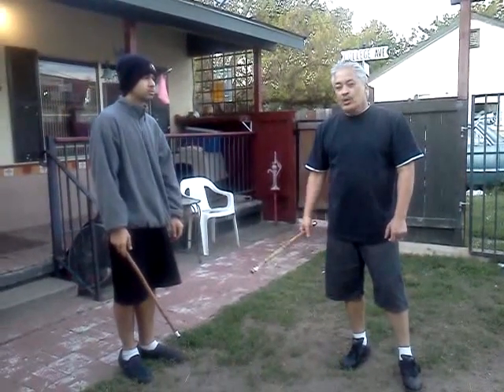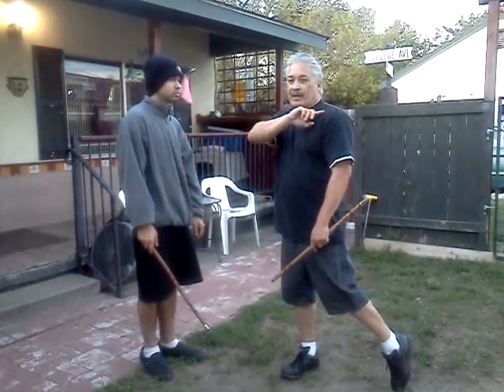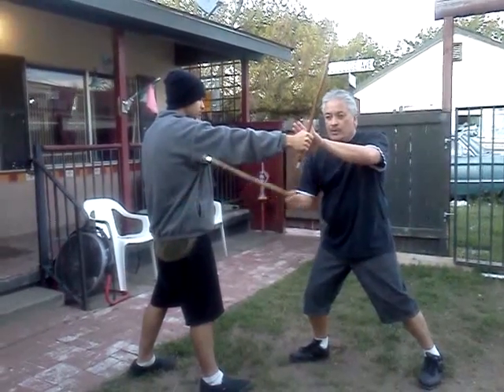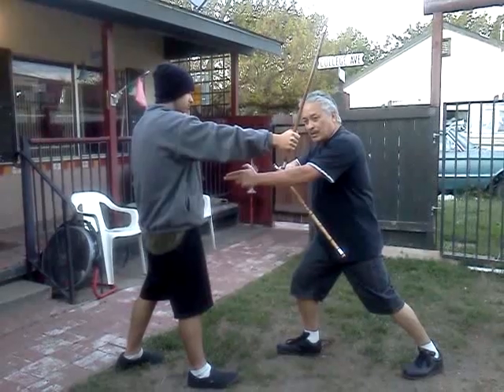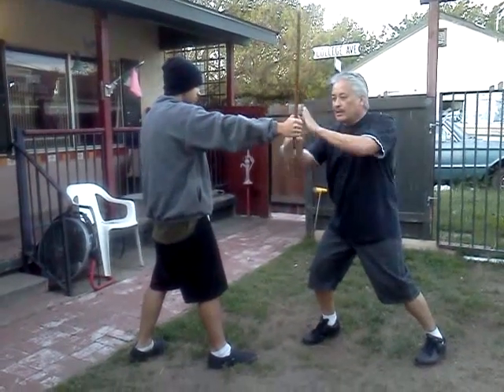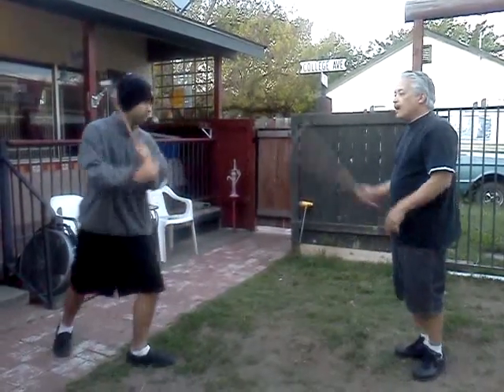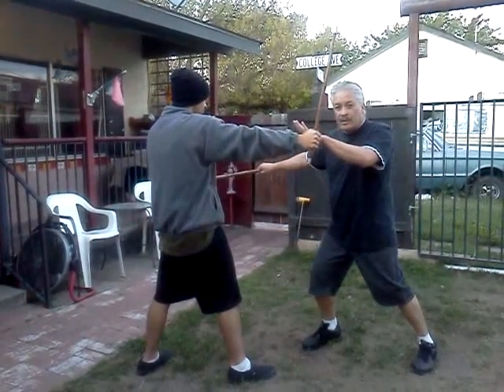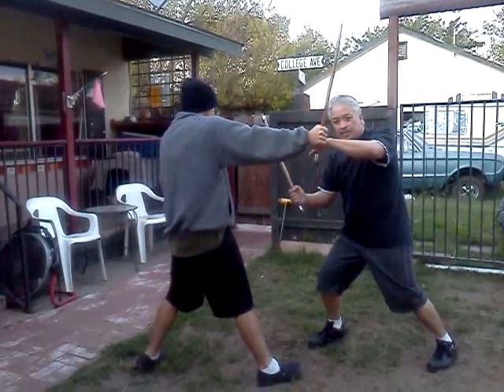Inside #1 block both basic and combative.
Inside Block applications.